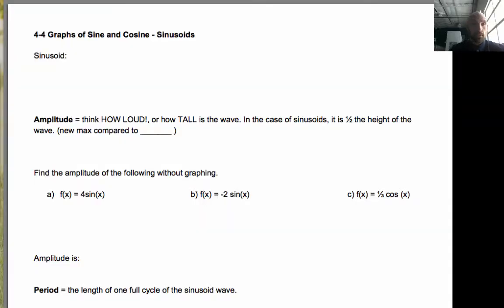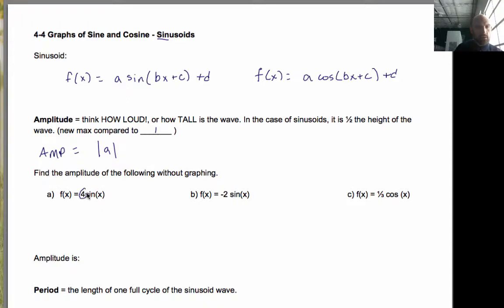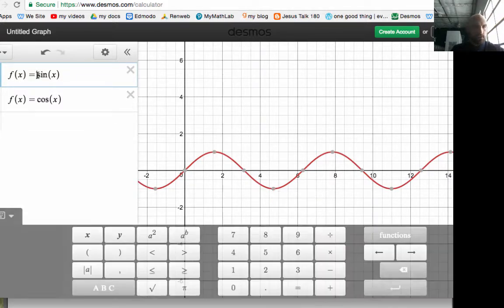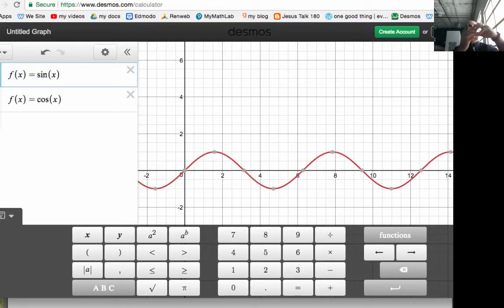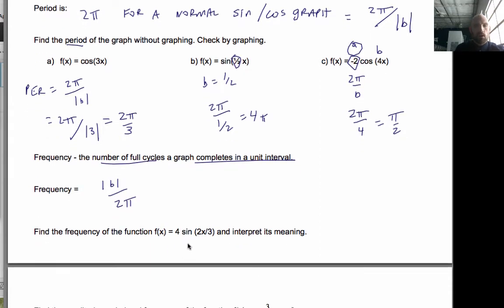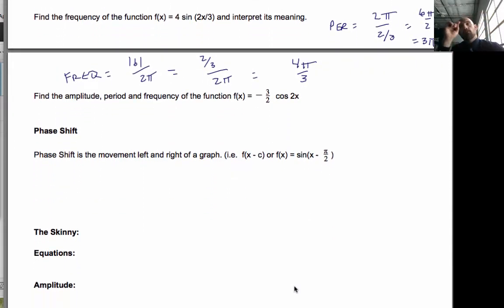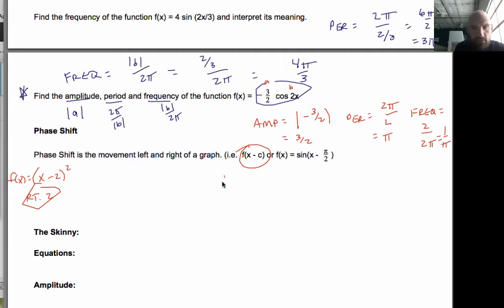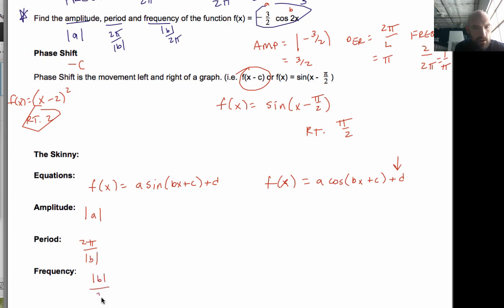4-3 Graphs of Sinusoids